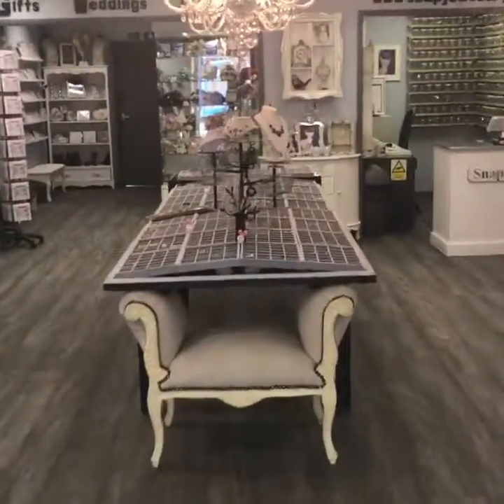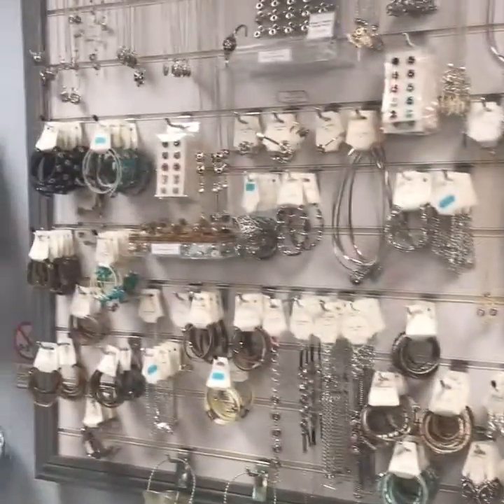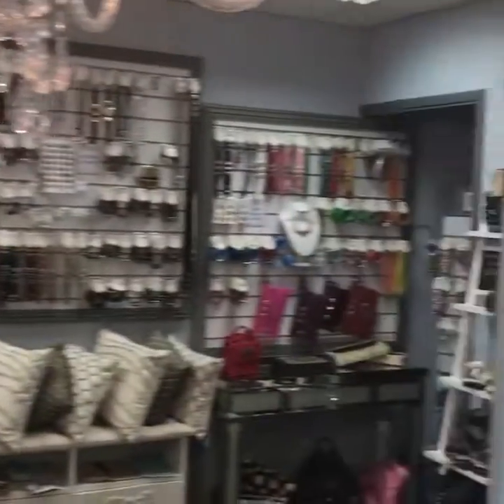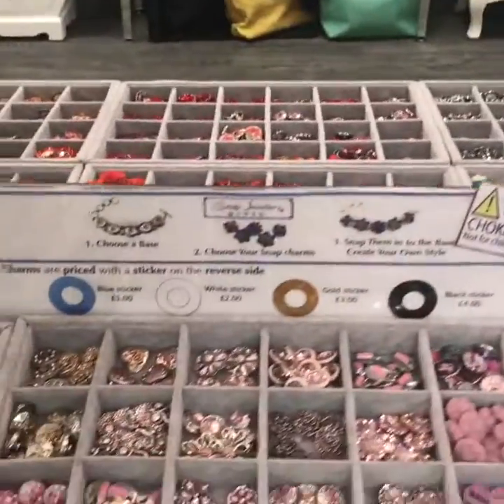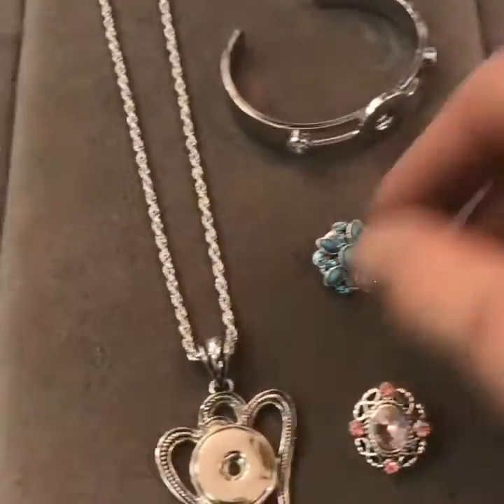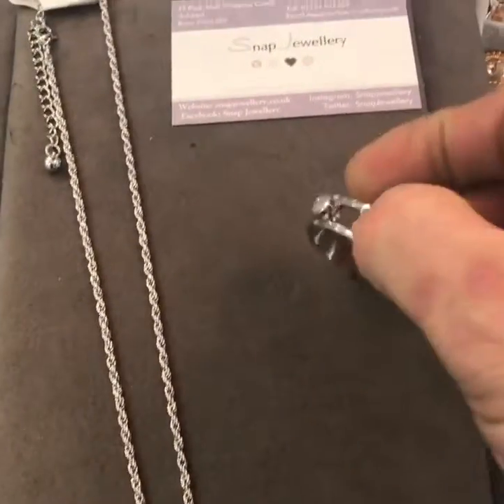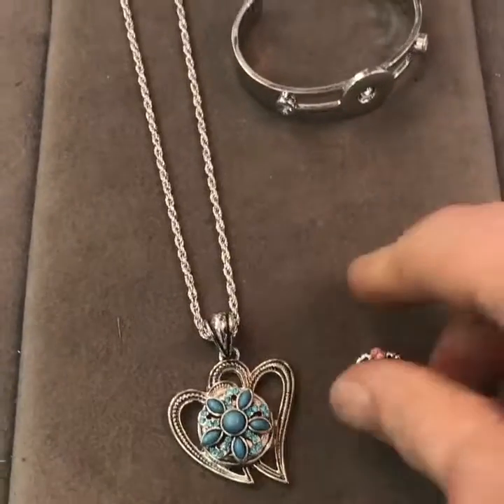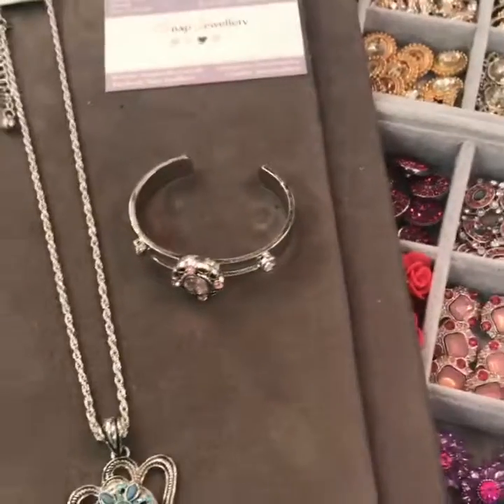Shop and how the Snap jewellery concept works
Exciting New Concept in Jewellery... And how it works.